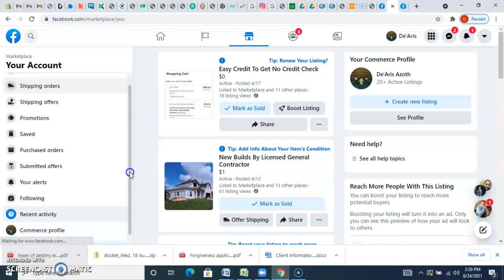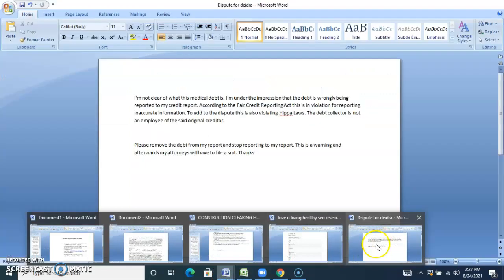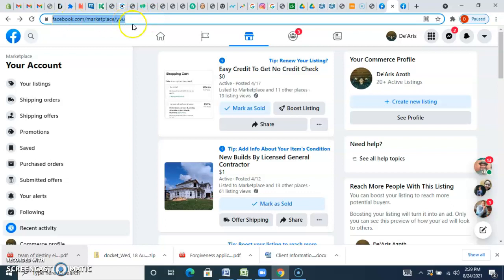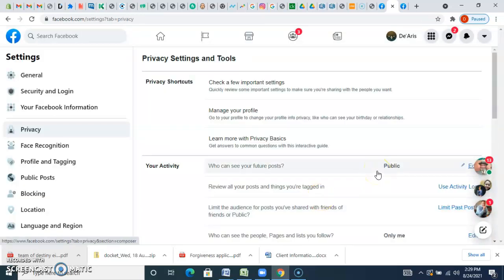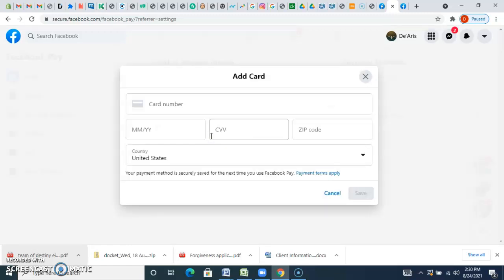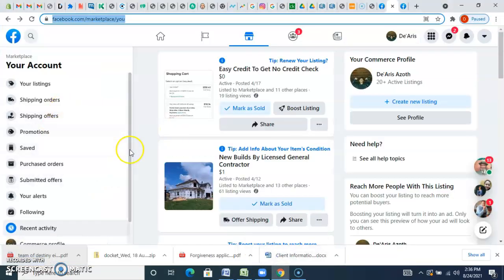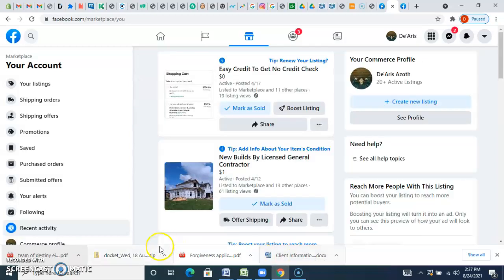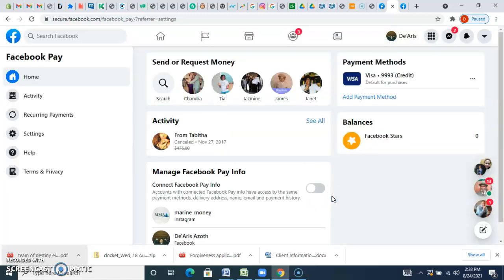How to Set Up and Add Your Payment to Facebook Marketplace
We are Dropship Doctors here to help you make money online. You will be able to travel the world and vacate while making money remotely with little to no effort. Here are some links that will help you add your payment to Facebook Marketplace for the purpose of dropshipping.